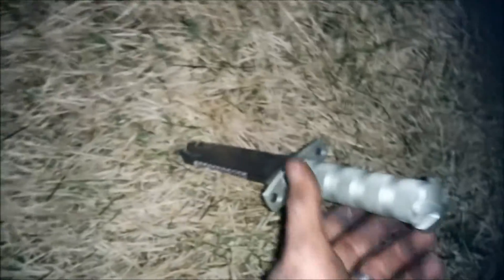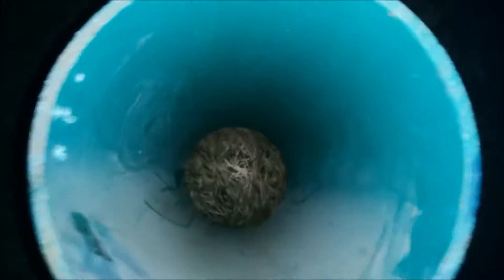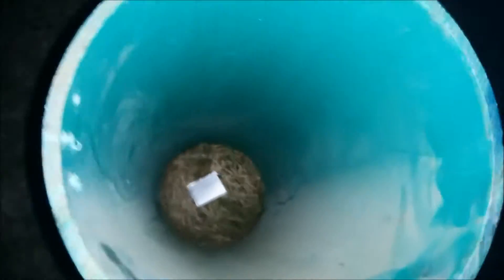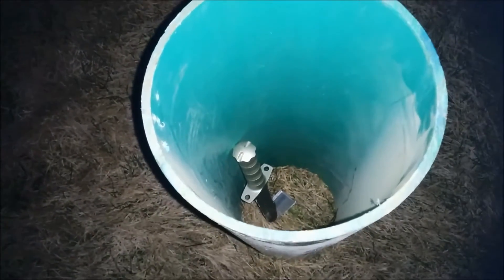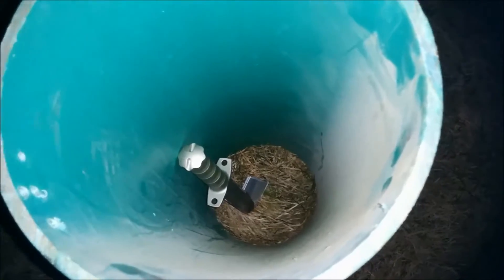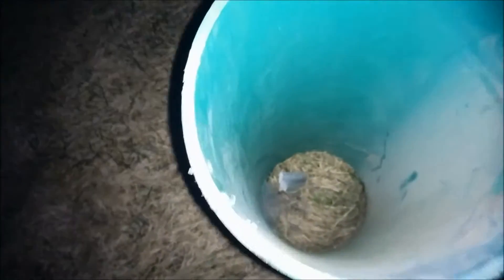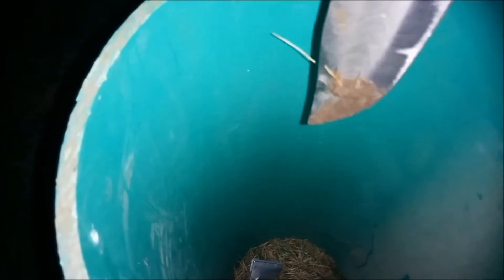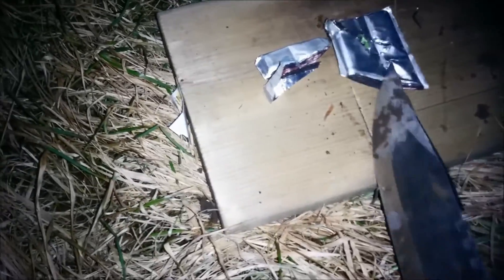stabbing a lithium battery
just having a little fun destroying a leaking lipo battery